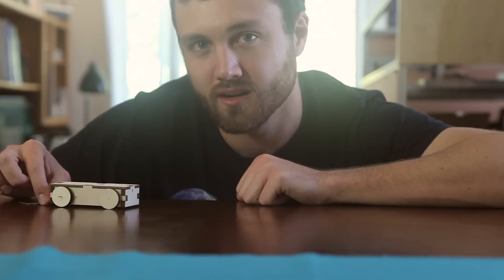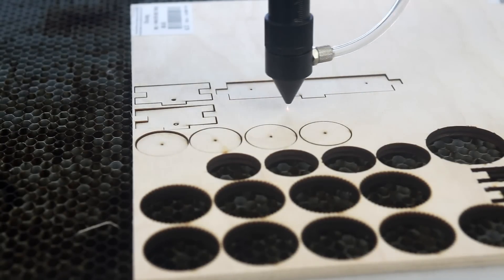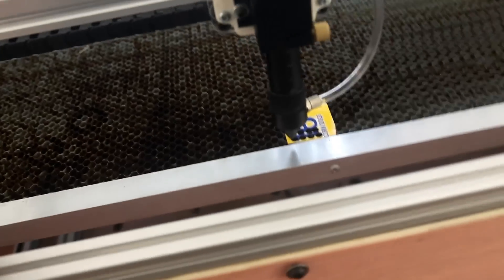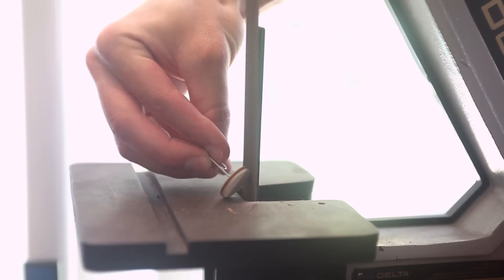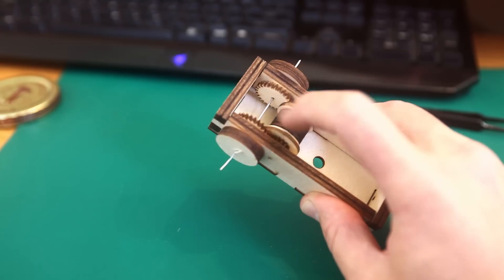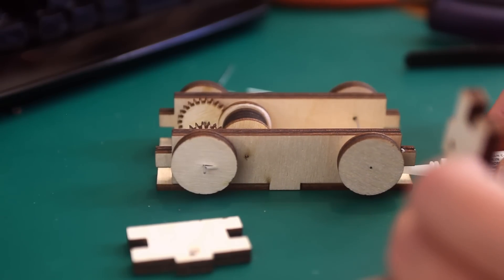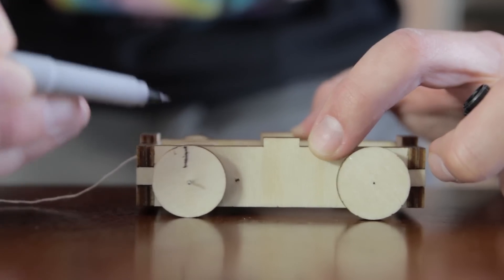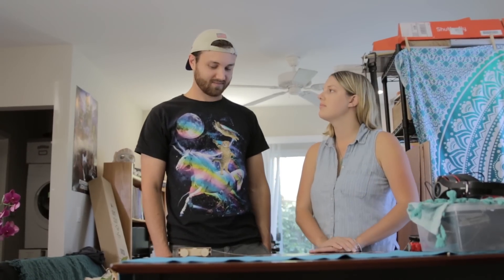Laser Cutting an Unusual Toy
I designed and laser cut an unusual toy car.